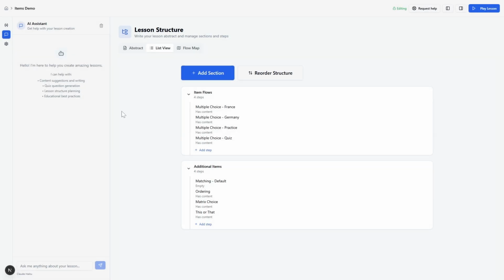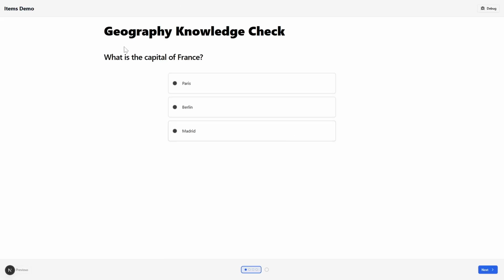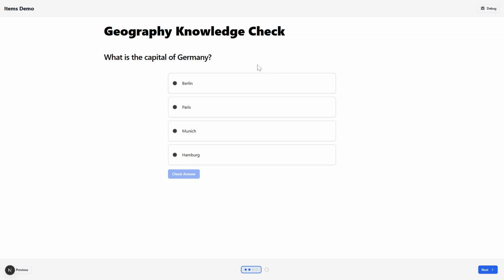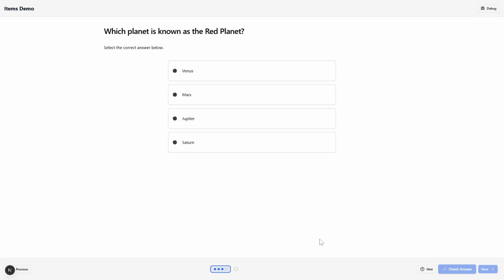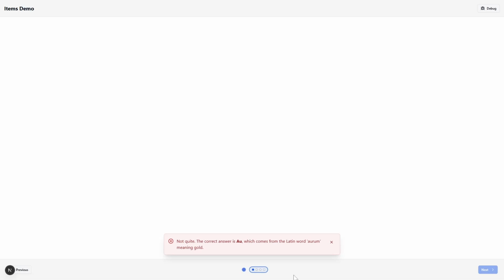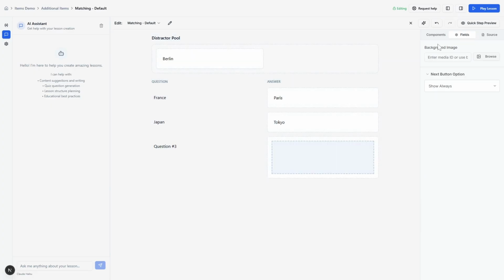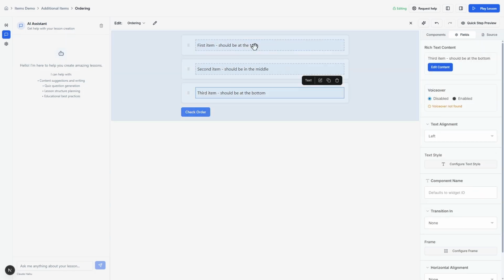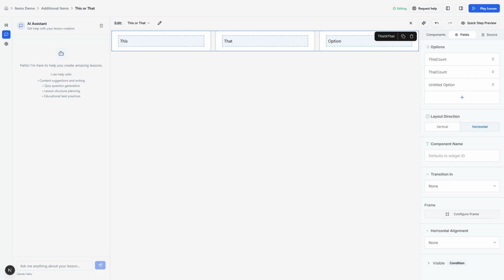Question Types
This is a video gives a quick introduction to the simple Question Types available in Teacharium